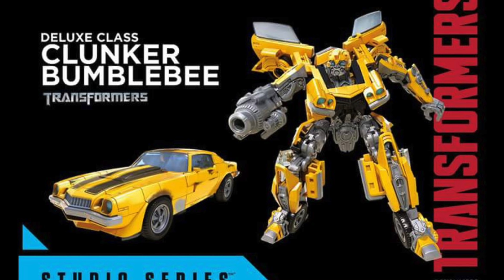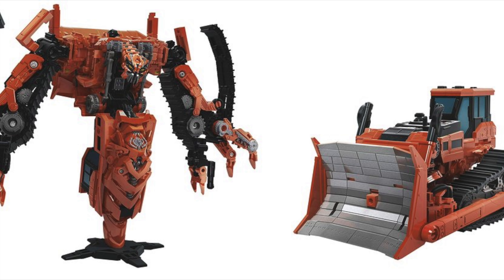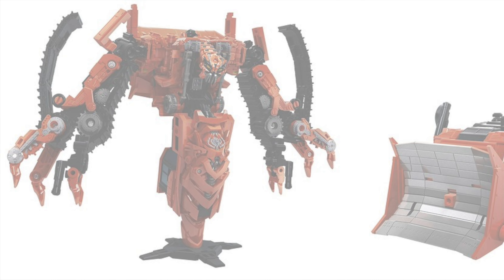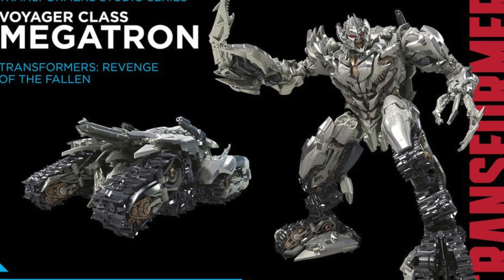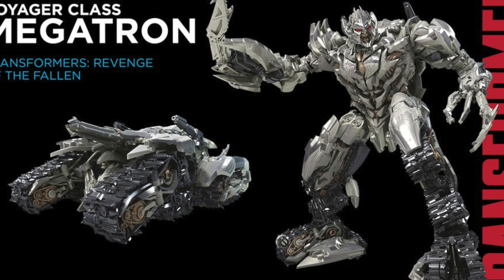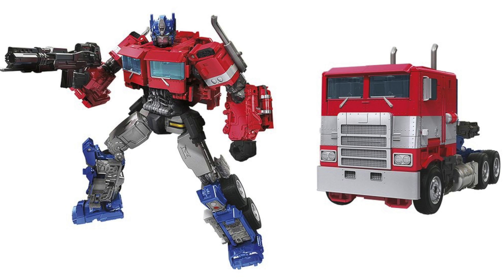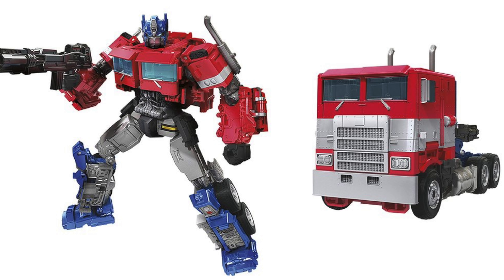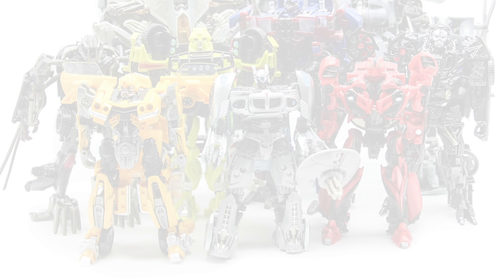The Top 5 Best Transformers Studio Series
Transformers Studio Series The Top 5 Best Figures

With over 40 figures now in the Studio Series line, I have configured a list that presents to you my top 5 at this current point in time! Please be sure to let me know what your favourites are from the line down below!